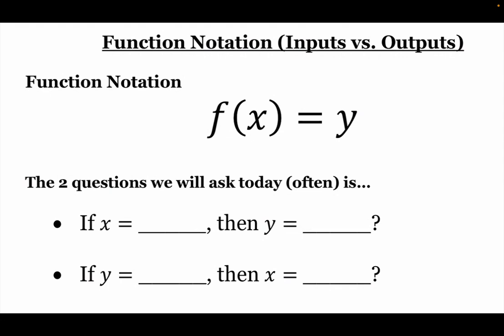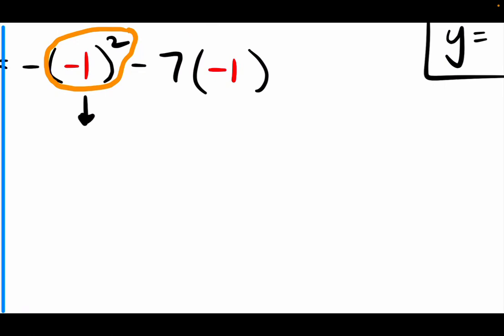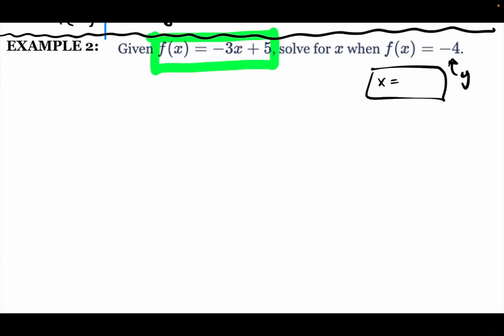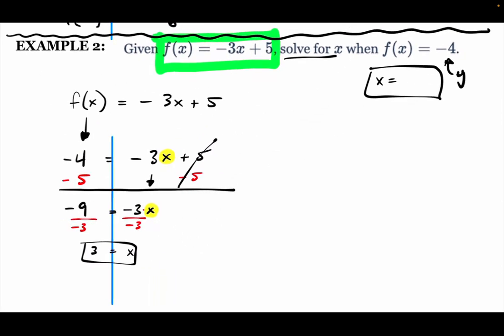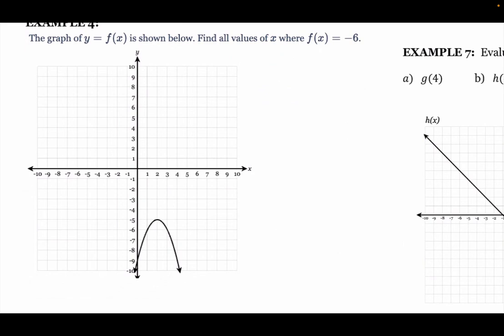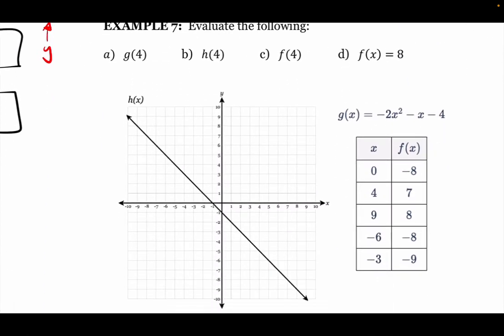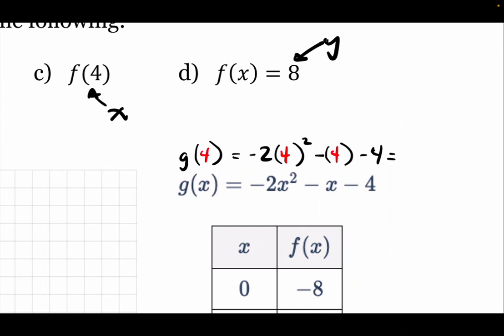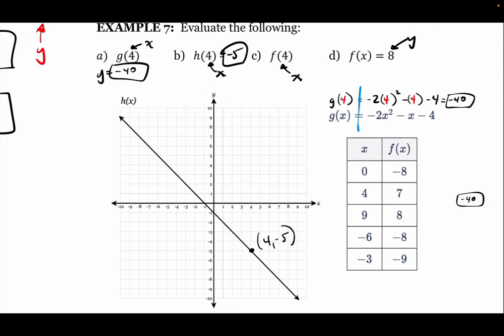8/26/24 - Function Notation (Input vs. Output)